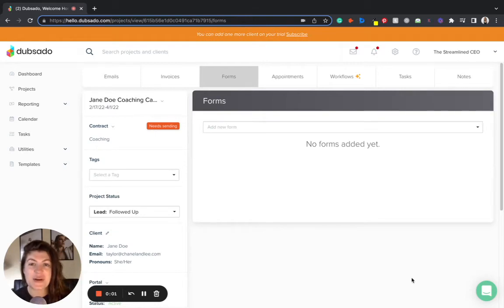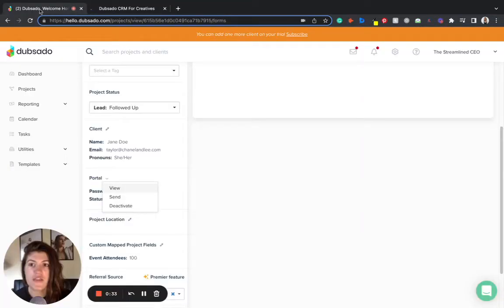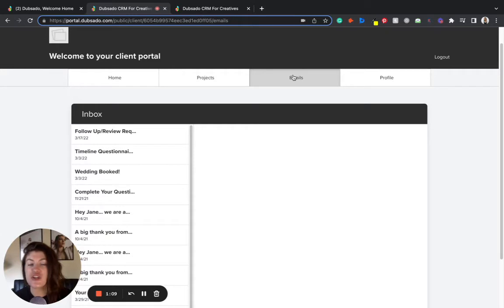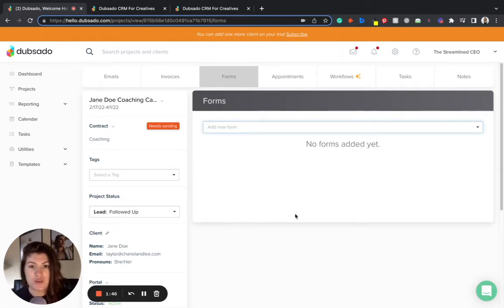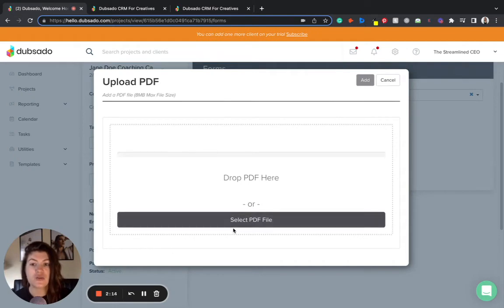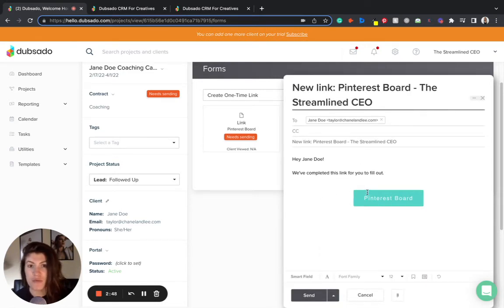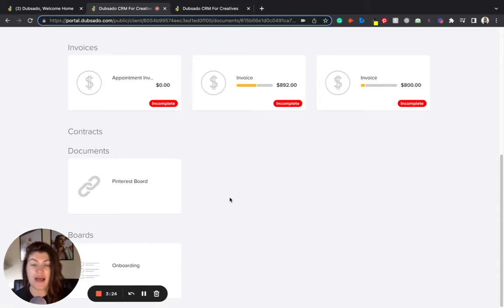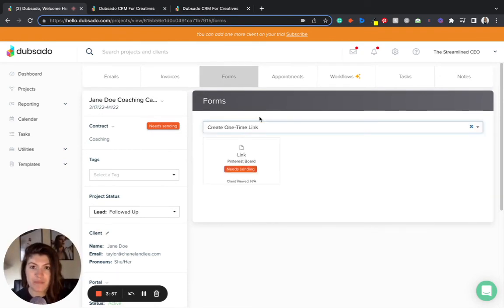How to Send PDFs and Links to Clients via Their Dubsado Portal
DUBSADO HACK | How to Send PDFs and Links to Clients via Their Dubsado Portal

The Dubsado client portal is a fantastic way to keep clients organized and give them access to an organized space for all of their project communication, details, and forms. To easily send PDF docs or links to your clients, simply add to their client portal by heading to the forms in their project and add one-time link or upload PDF as a form.